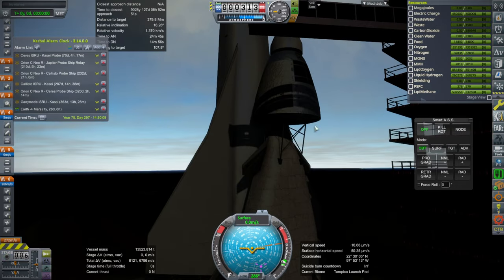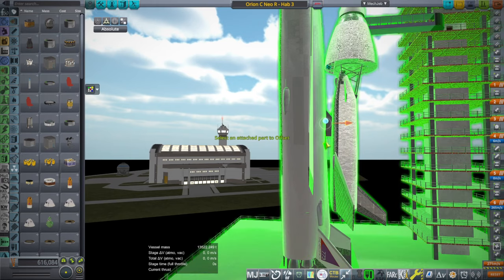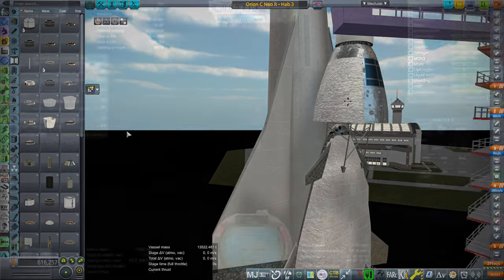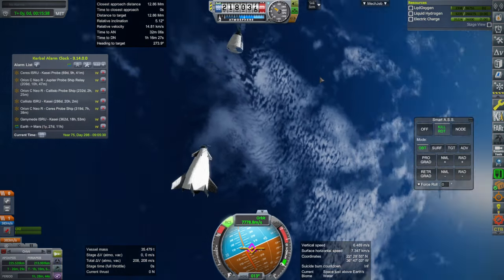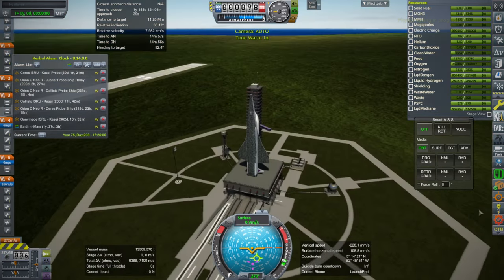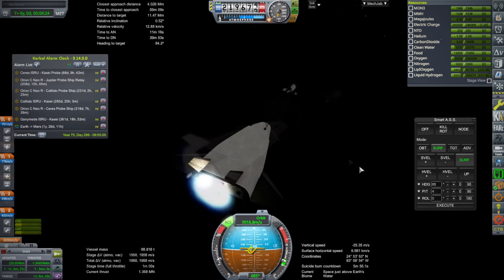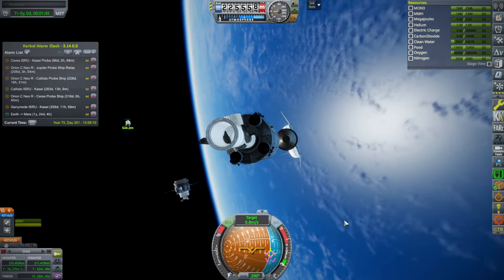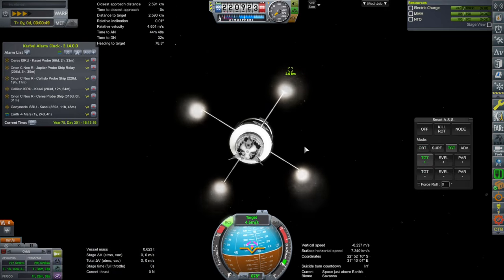To Mars and Beyond S2 Episode 8 (KSP 1.12)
Having designed a new type of trans-Mars hab module, I launch it and begin construction of another Mars ship - the Flagstaff. Modlist